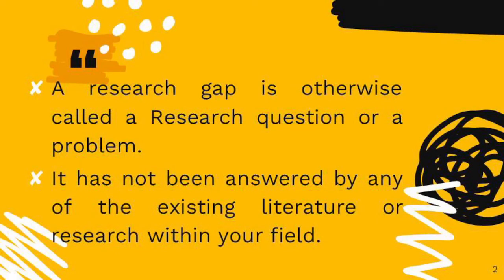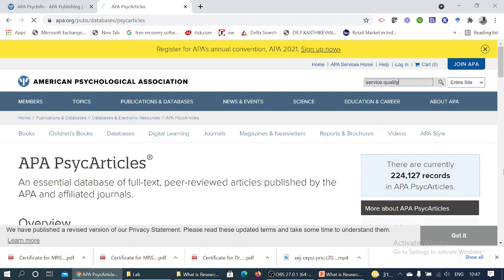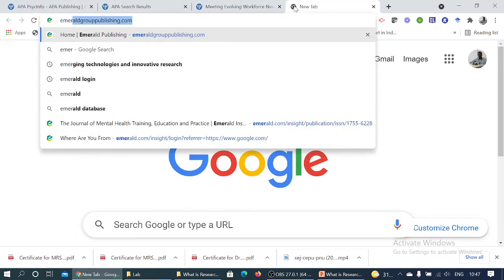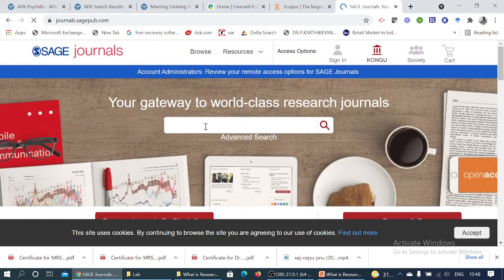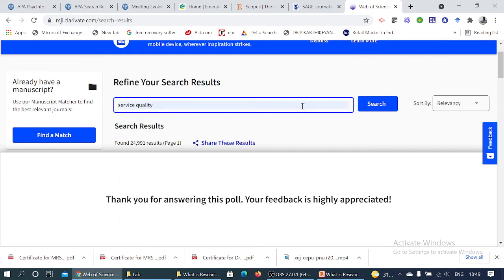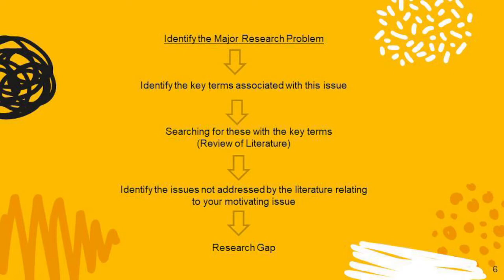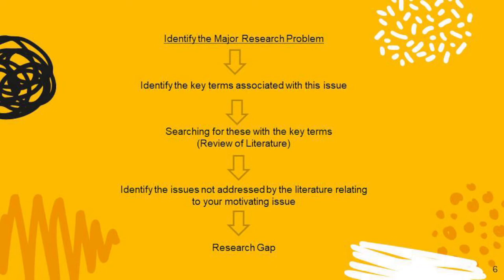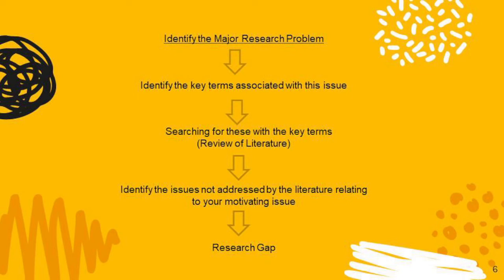What is Research Gap?